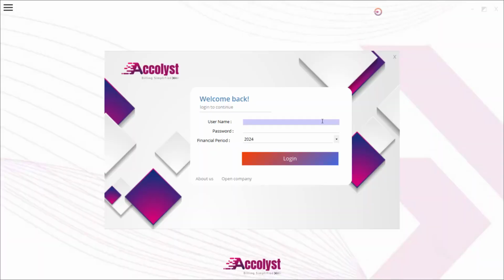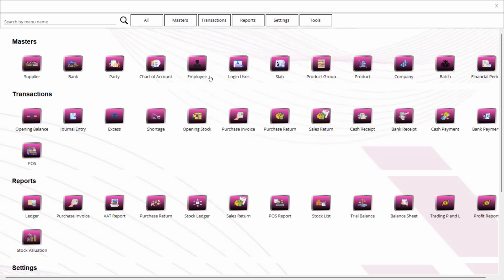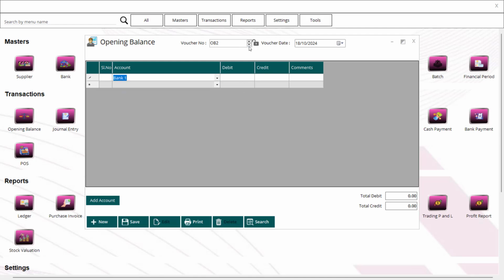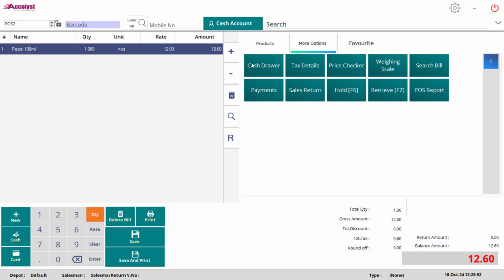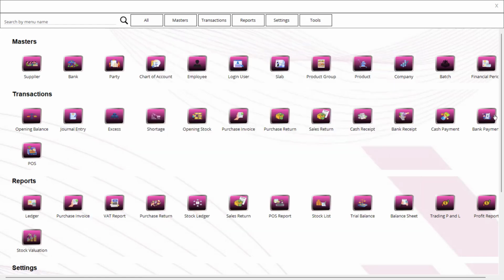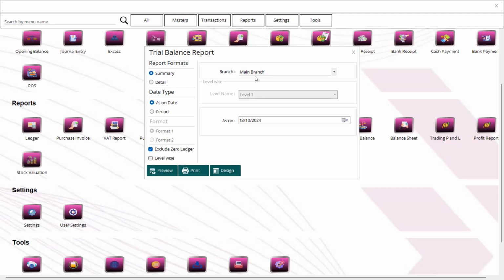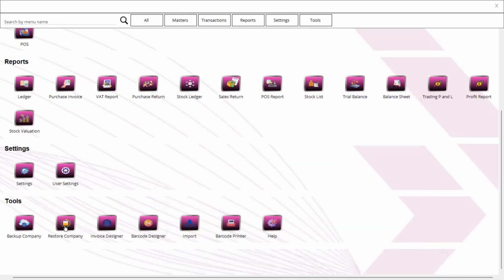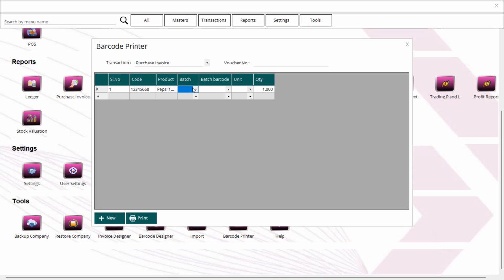Accolyst Overview Effortless Billing for the Digital Age Copy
Discover Accolyst, the all-in-one billing and inventory software designed to simplify business operations for small and medium enterprises. Accolyst offers a user-friendly solution tailored to your needs.